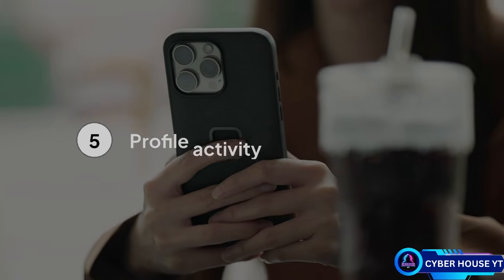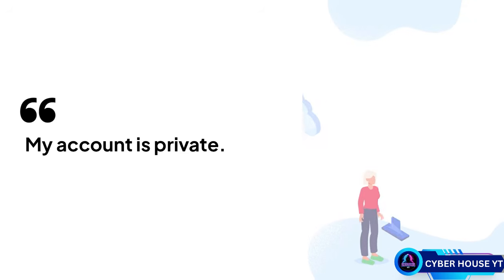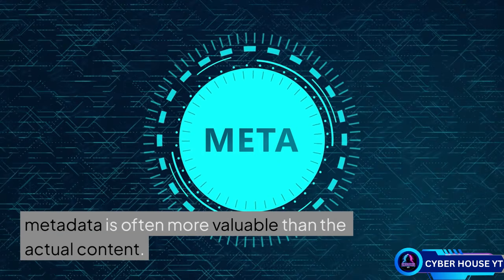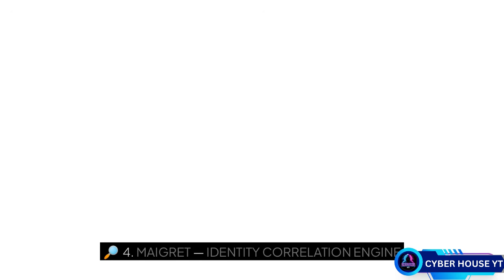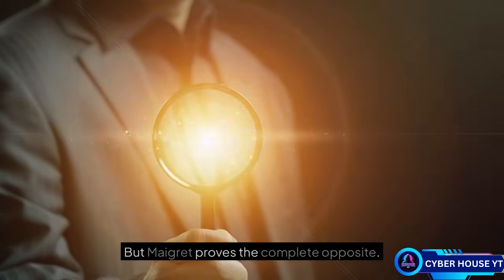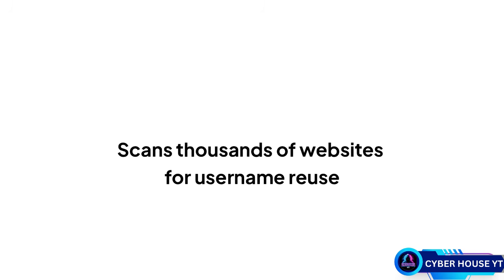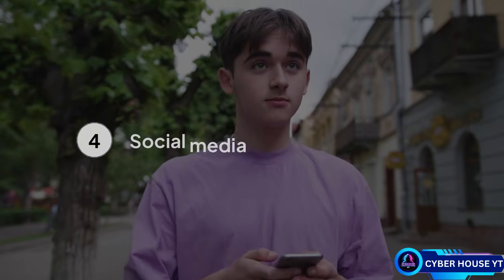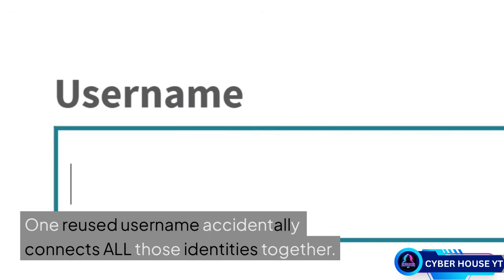10 Secret New GitHub OSINT Tools That Can Track Anyone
🚨 10 Secret GitHub OSINT Tools That Are Actually Dangerous in 2026 🌐🕵️

What if someone could uncover your digital footprint using nothing but public information?

In this video, we explore 10 advanced GitHub OSINT tools used by cybersecurity researchers, threat analysts, ethical hackers, and investigators in 2026. These aren’t basic TikTok tools — these are powerful intelligence-gathering frameworks capable of connecting usernames, emails, phone numbers, metadata, exposed devices, leaked databases, and much more.

From Maltego’s intelligence mapping to Shodan’s exposed-device scanning and AI-powered identity correlation tools, we break down how modern OSINT investigations really work — and why online privacy is becoming harder to protect every year.

🔍 In This Video:
✔ Maltego Intelligence Mapping
✔ SpiderFoot HX Automated Recon
✔ GHunt Google Metadata Analysis
✔ Maigret Username Correlation
✔ PhoneInfoga Phone Intelligence
✔ Holehe Account Enumeration
✔ Recon-ng OSINT Framework
✔ Datasploit Identity Profiling
✔ Shodan Exposed Device Scanning
✔ AI-Based Social Analyzer Tools

This video is created strictly for cybersecurity awareness and educational purposes. We do NOT encourage stalking, hacking, doxxing, unauthorized access, or illegal surveillance activities.

🛡️ Learn how investigators collect intelligence…
and how to protect your own digital privacy in 2026.

💬 COMMENT if you want a Part 2 with even more advanced OSINT tools!